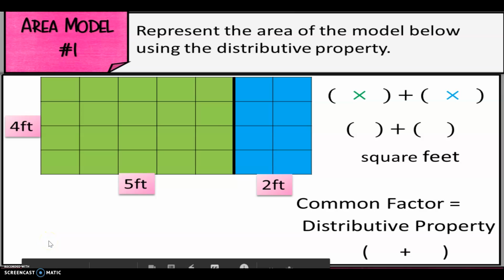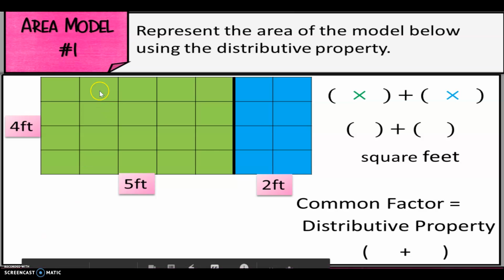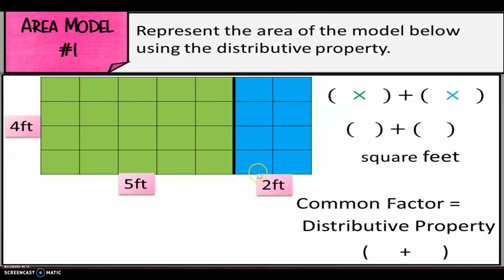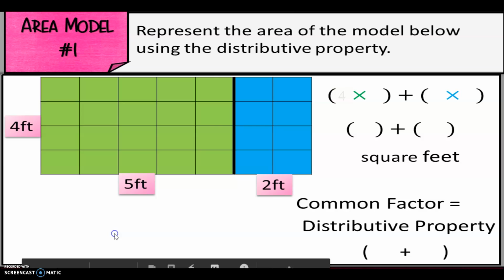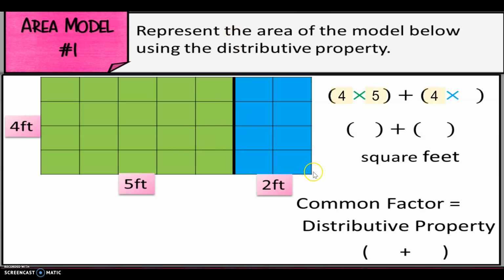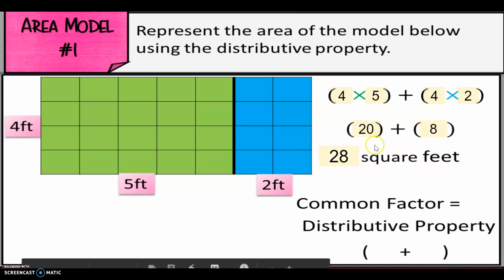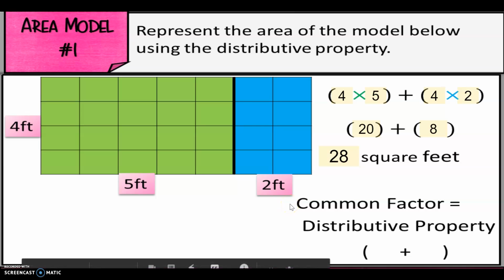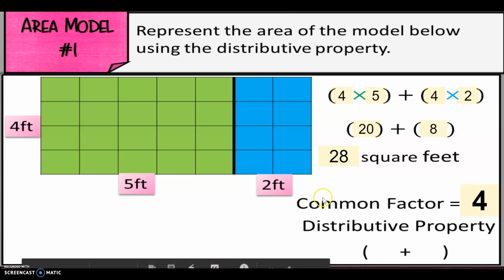Unit 6 Lesson 2 slide 5